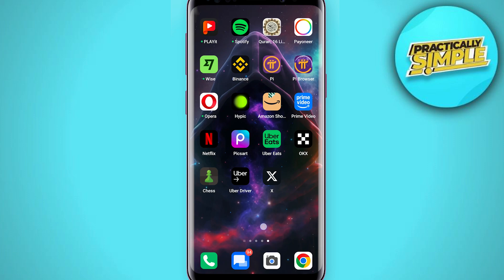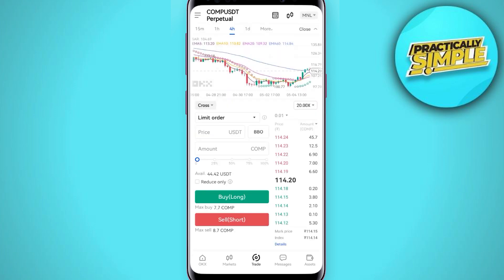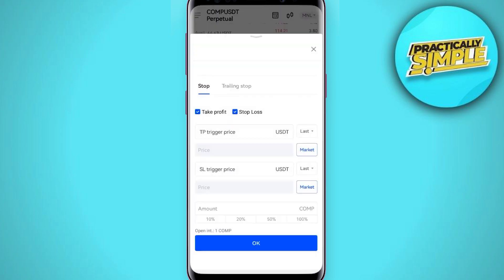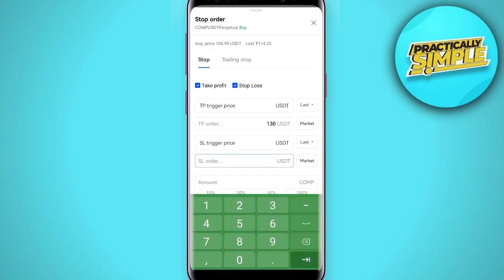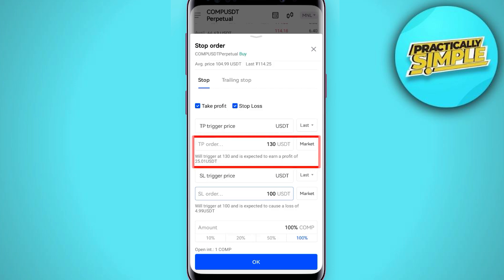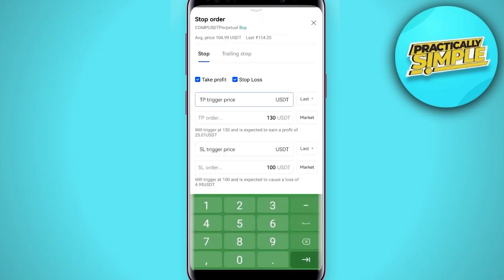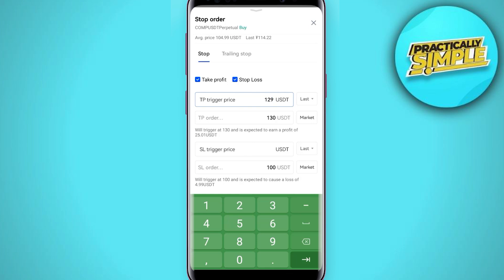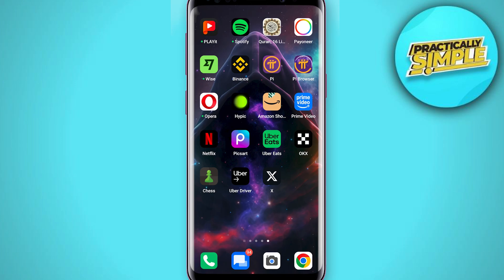How to Set Stop-Loss Orders on OKX - 2024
Want to protect your crypto investments and minimize risks? Setting stop-loss orders on OKX is an essential tool for traders to safeguard their assets in volatile markets. In this step-by-step video, we’ll guide you through the process of creating stop-loss orders on OKX in 2024.

Here’s what you’ll learn:

What a stop-loss order is and why it’s crucial for trading
How to navigate the OKX platform to access stop-loss settings
Step-by-step instructions for placing and customizing stop-loss orders
Tips for setting appropriate stop-loss levels based on market trends
How to monitor and adjust your orders for maximum effectiveness
Take control of your trading strategy—watch now to learn how to use stop-loss orders like a pro!